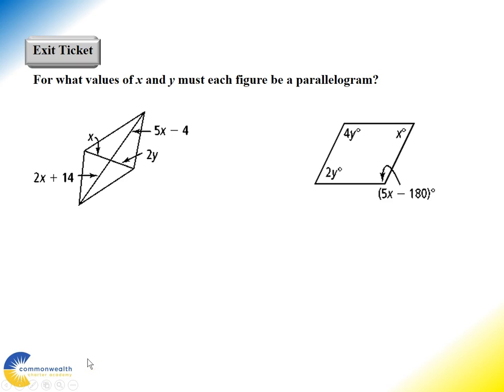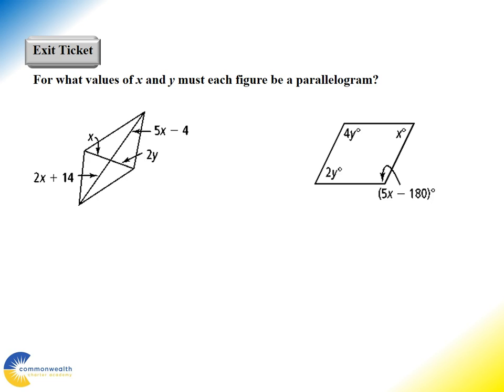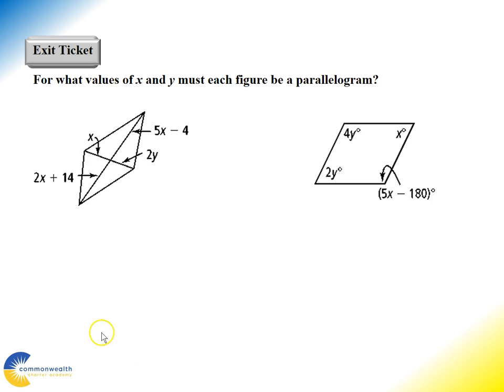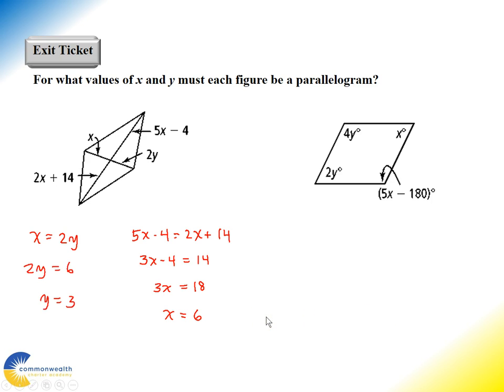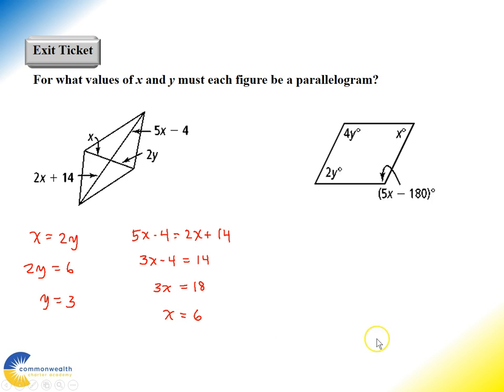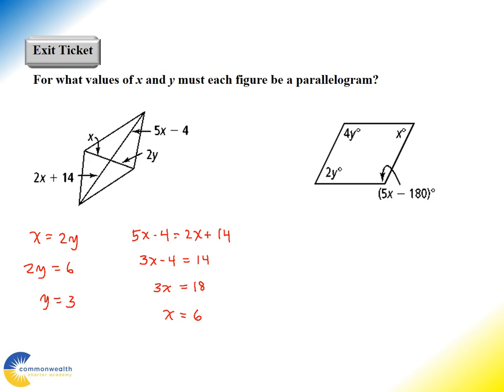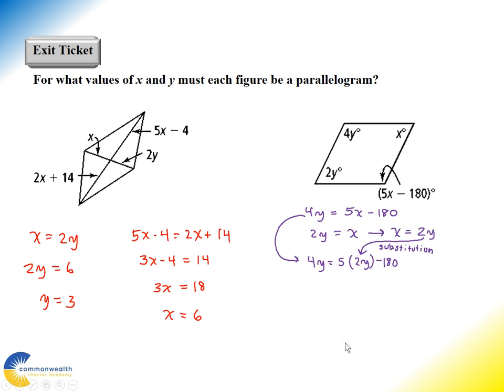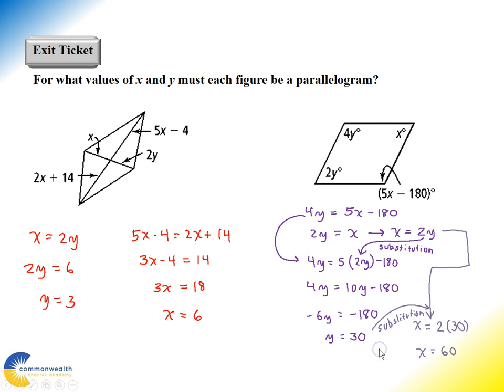Proving Quadrilaterals are Parallelograms Exit Ticket Solutions